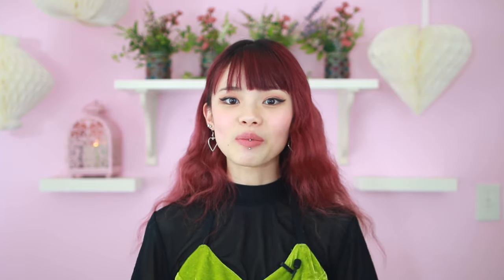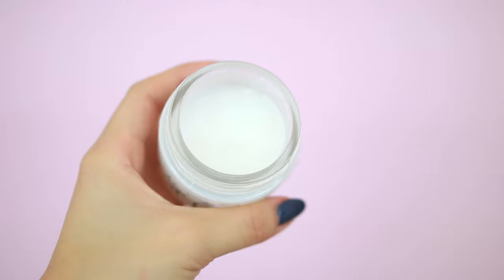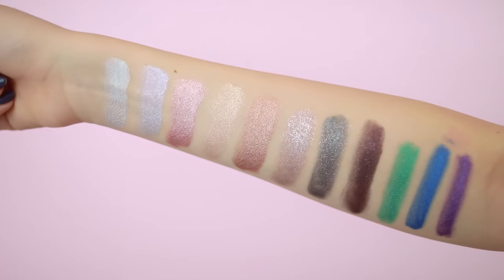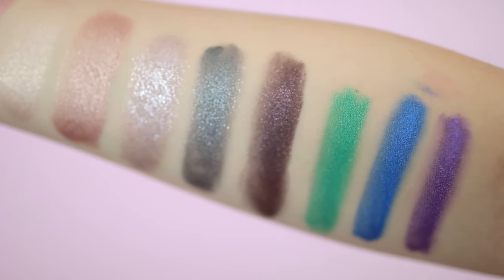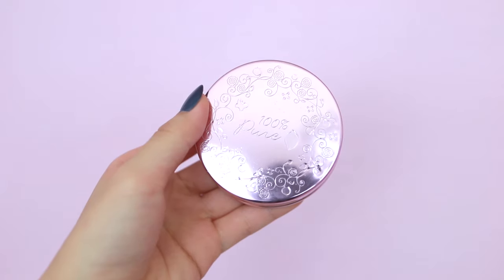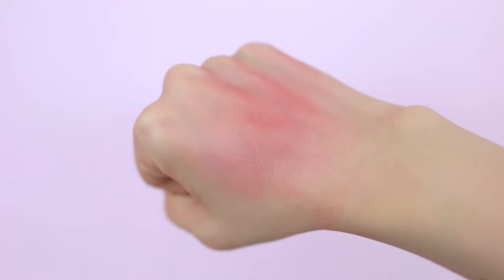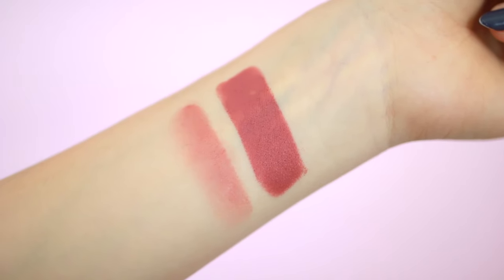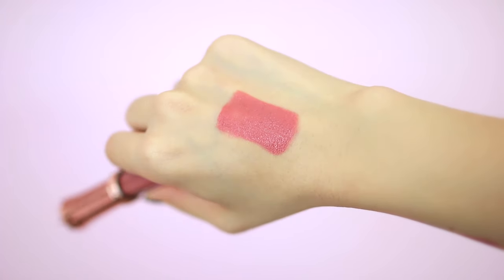march favorites ❤ clothes, makeup & netflix series!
as always everything in this favorites video is cruelty free, including the clothing! :o)
no lie march was horrible lmao but ended on a very very good note. thank u for supporting me as always, see you all in april!

instagram ❣ infrontofapple
twitter ❣ rottenmei

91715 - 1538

❤ products mentioned ❤

OFRA cosmetics kim thai wanderlush moisturizer*

MILK makeup eye pigments*
my favorite shades are rager and after party!

100% pure sex kitten palette*
100% pure fruit pigmented blush in healthy*
colourpop lippie stix in brink*

LAsplash cosmetics sinfully angelic diamond lip gloss in angelique*

netflix favs
true crime
the great british baking show

be a smarter consumer; don't support sweatshop labor!
nails | underground queen by madam glam*
earrings | darling distraction
top | somewhere nowhere*

FTC: this is not a sponsored video. items marked with (*) were sent to me for my review. i choose to use these products based off my own honest opinion and do not receive any profit for promoting, reviewing, or using them.